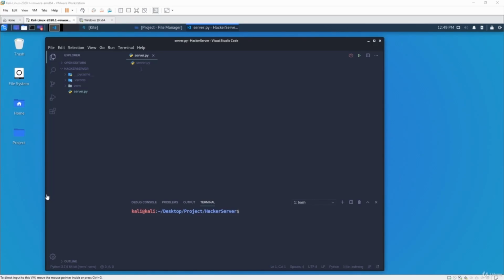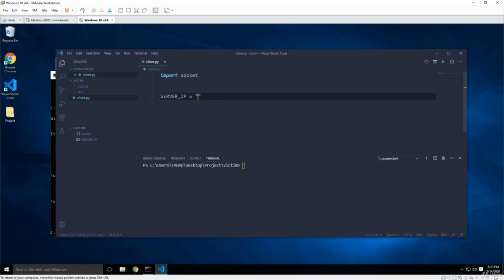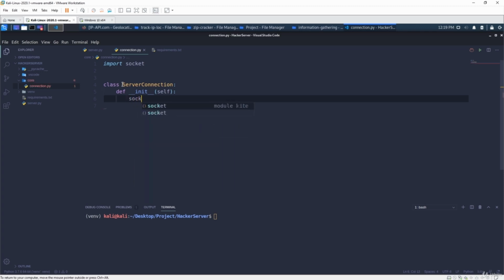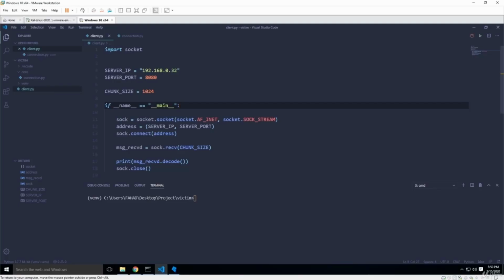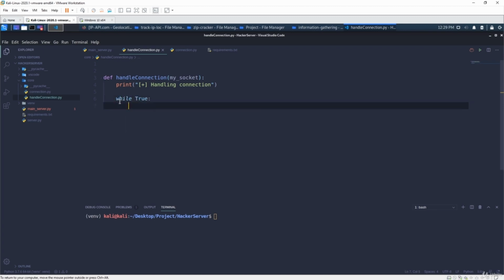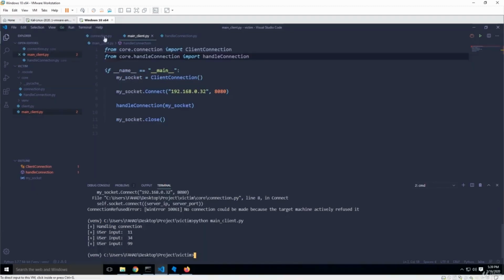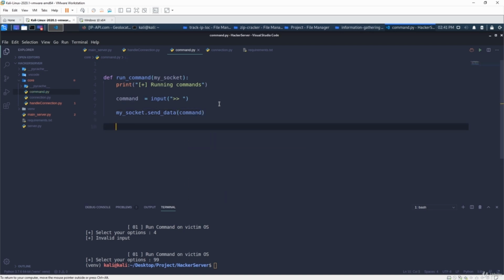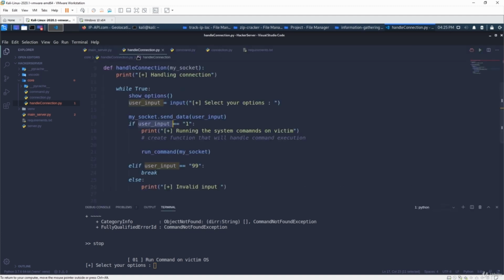How to Create Your Own Payload 🔴 | Make Malware & Virus Using Python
In this video, you'll learn how to create your own payload, malware, and virus using Python. We’ll take you through the process step-by-step, explaining how payloads work, how ethical hackers use them in penetration testing, and the importance of responsible use.

🔒 Key Topics Covered:

How to Create a Python Payload
Developing Malware with Python
Creating a Virus in Python (Educational Use)
Ethical Hacking & Penetration Testing Techniques
Tools and Libraries Used in Malware Development

Beginner’s Guide to Penetration Testing: [Link]
How to Hack Using Metasploit: [Link]